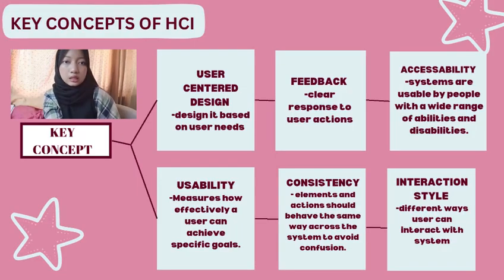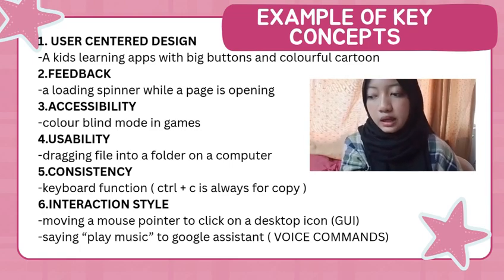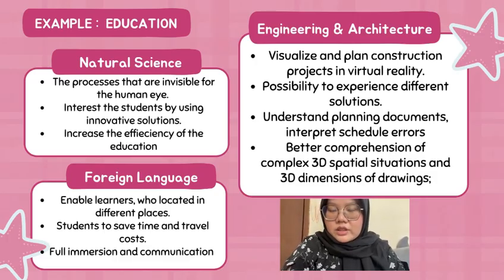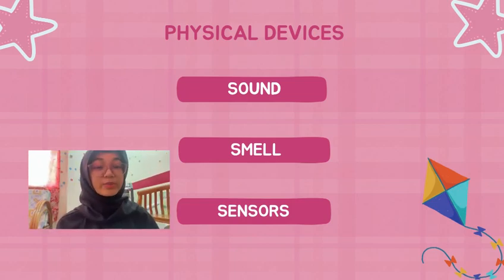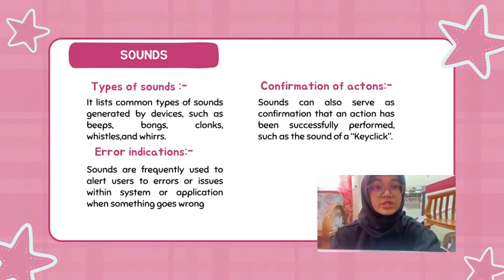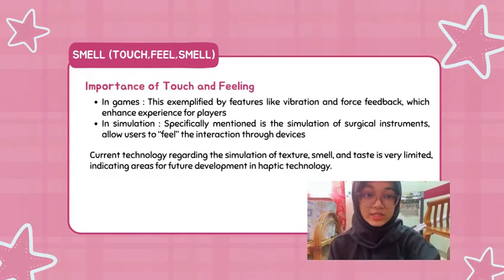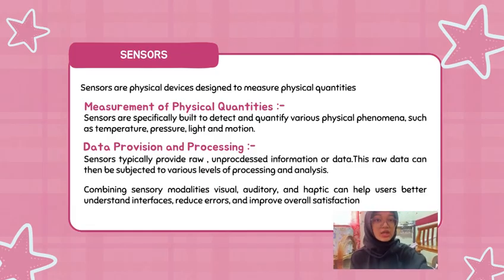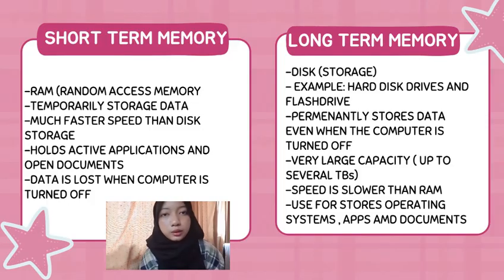USER EXPERIENCE FUNDAMENTALS || DIT3B